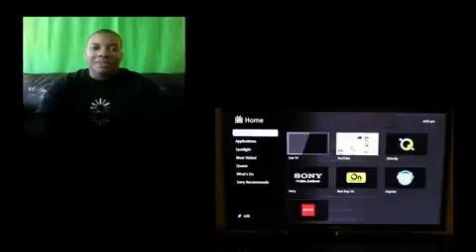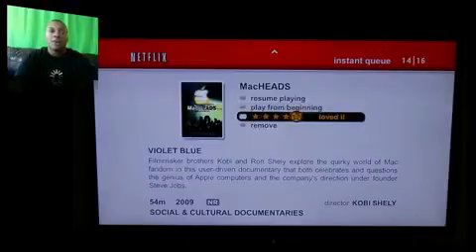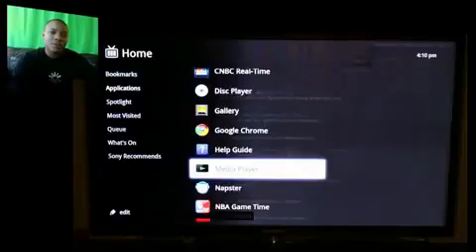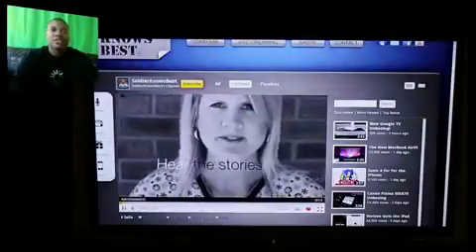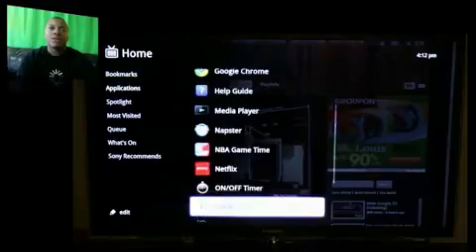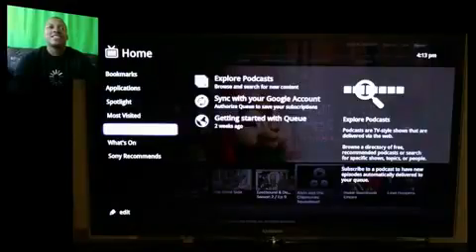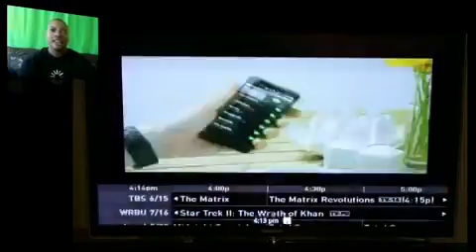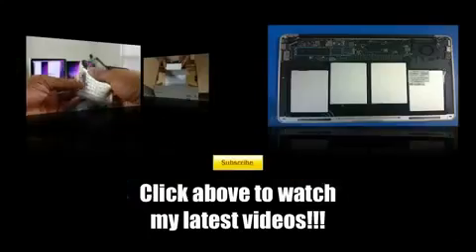Sony Google Tv Hands-On.mp41720